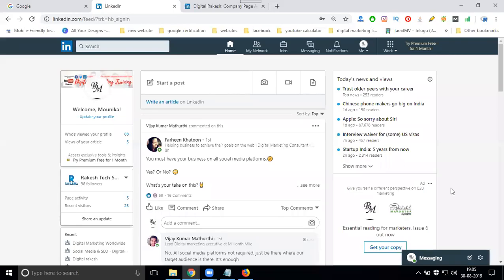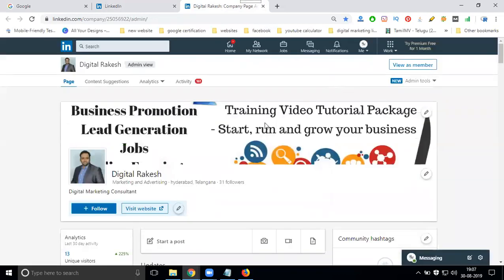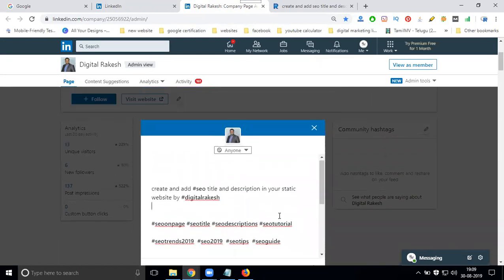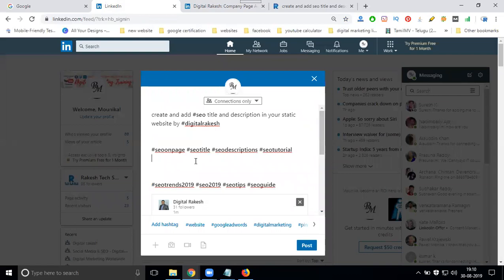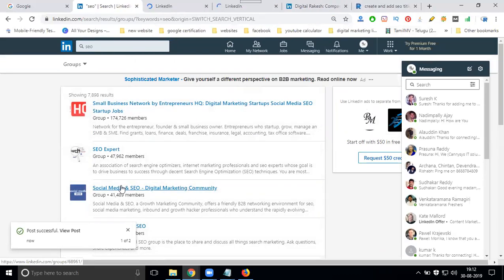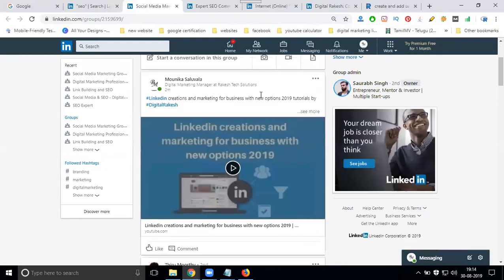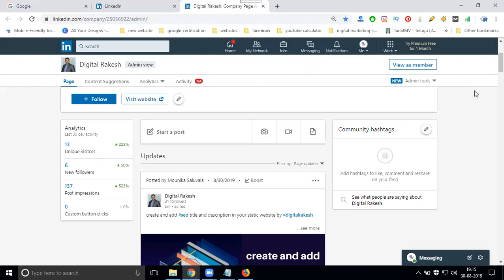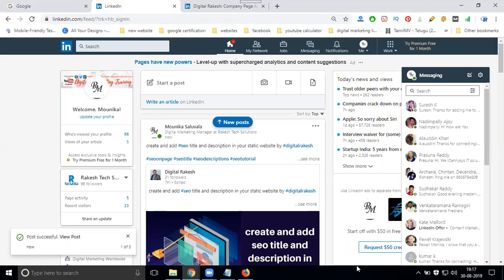How to increase linkedin company page followers 2019 | Digital Marketing Tutorial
DigitalMarketingTraining - Learn this video How to increase linkedin company page followers 2019 tutorials by digitalrakesh